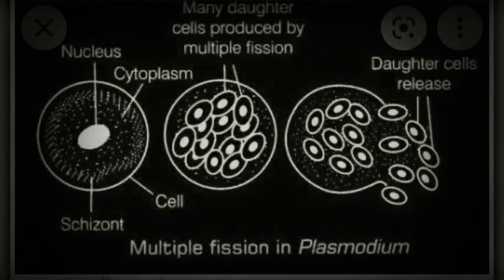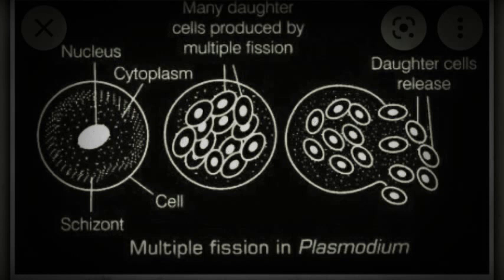MULTIPLE FISSION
BINARY FISSION ⤴️⤴️⤴️
ASXUEL REPRODUCTION ⤴️⤴️⤴️⤴️